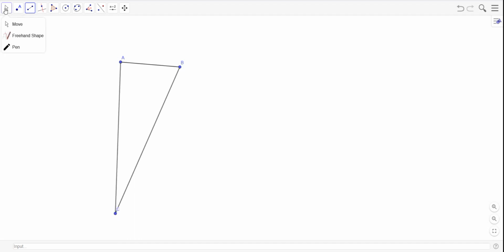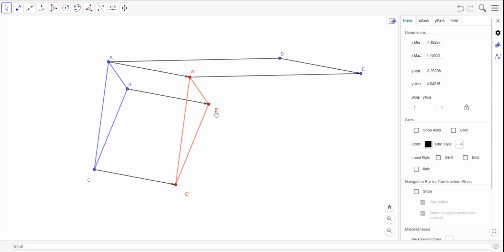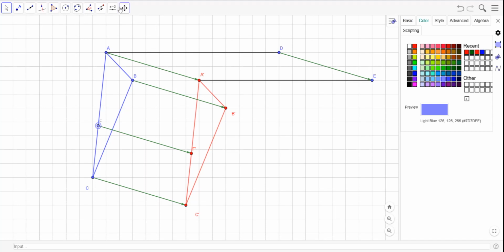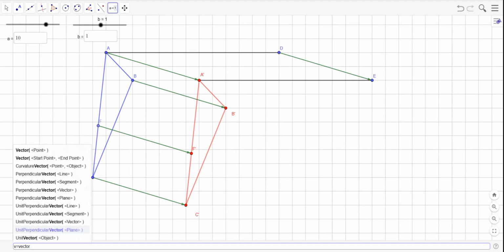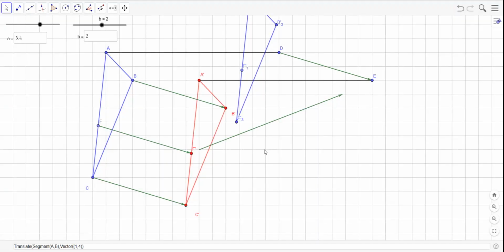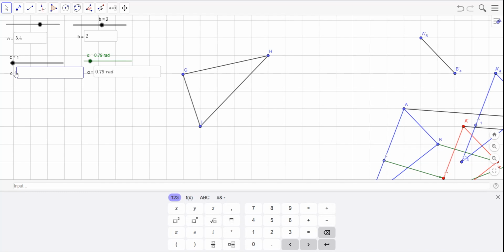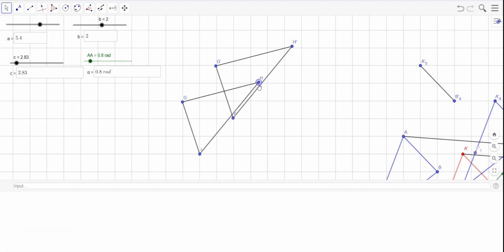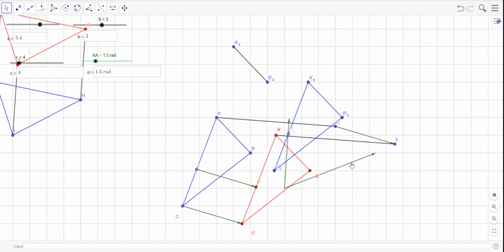Geometry 13.7 Translations in GeoGebra